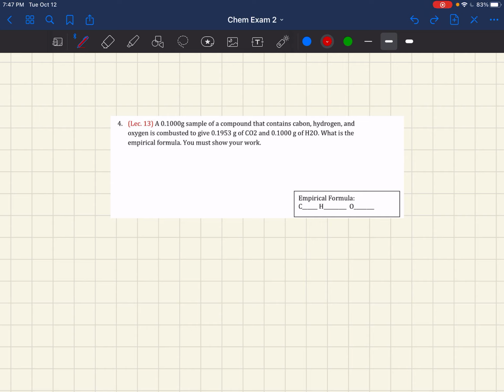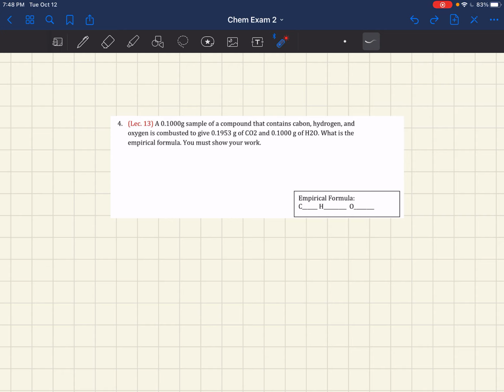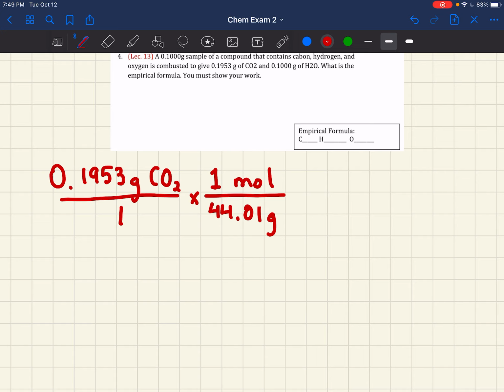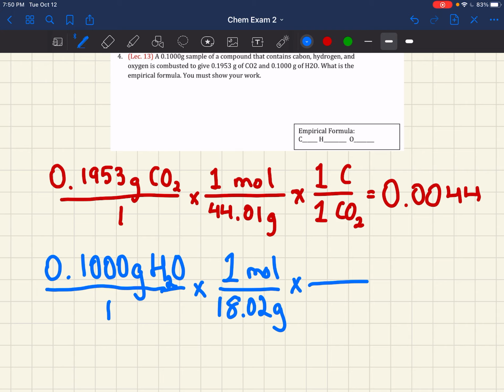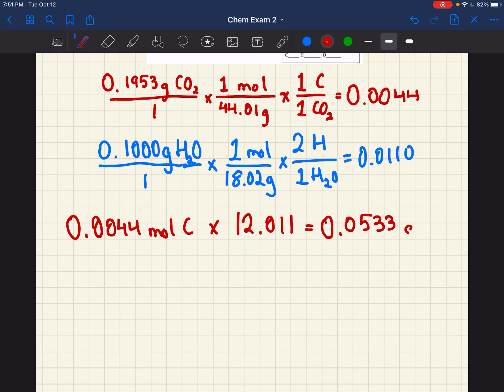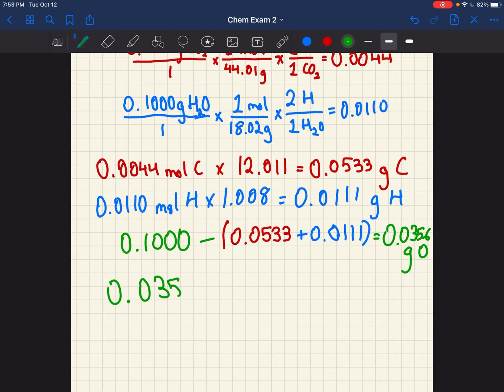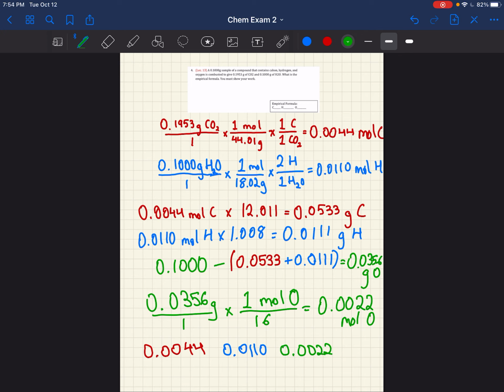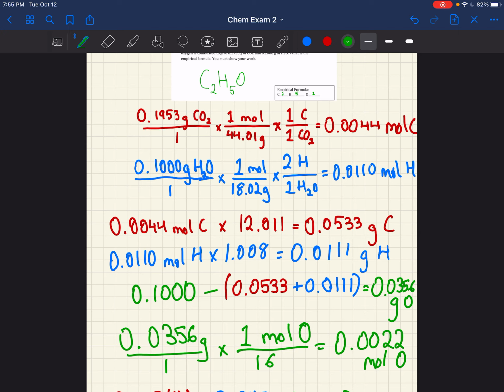How to Perform Combustion Analysis (Finding the Empirical Formula)